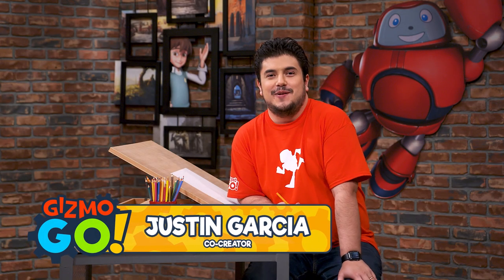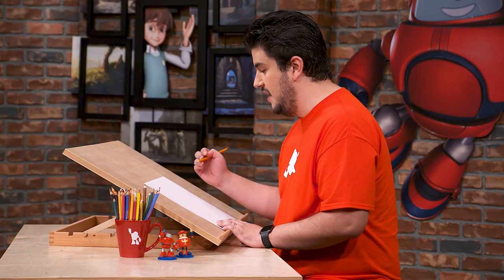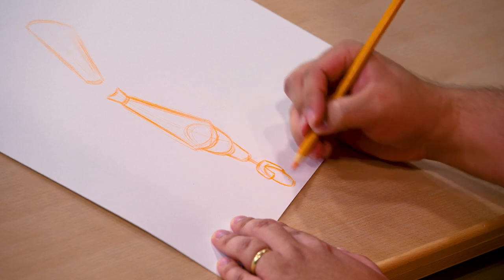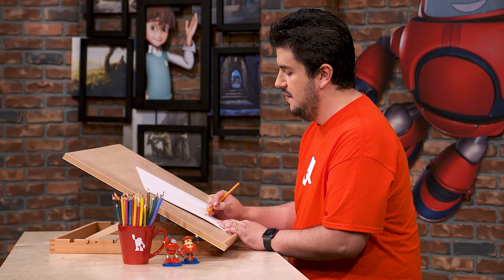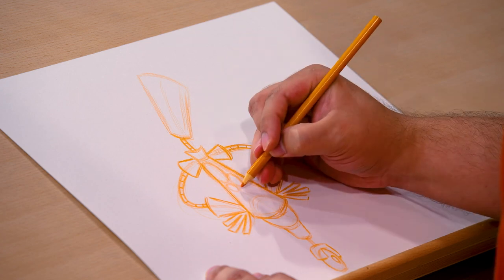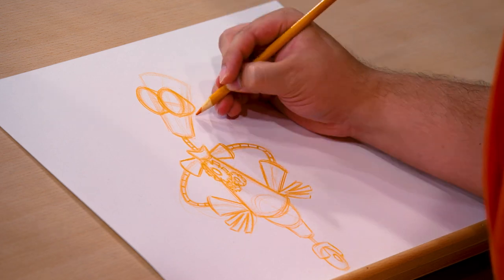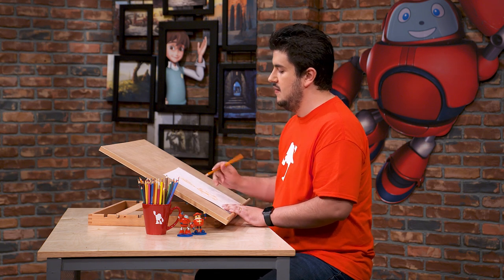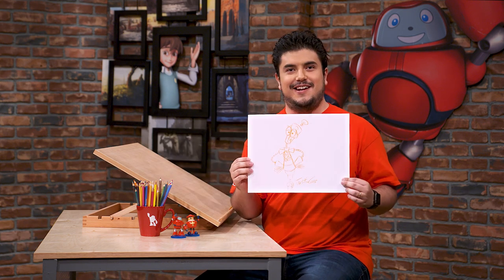How to Draw Gears | GizmoGO!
Learn how to draw Gears! Grab some paper and your favorite colored pencils, crayons, or markers and get ready to draw!